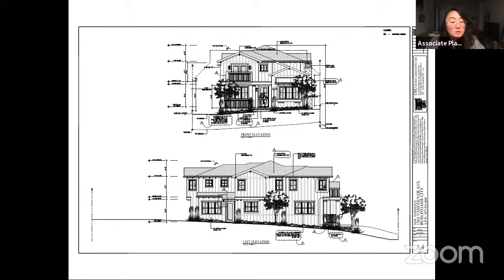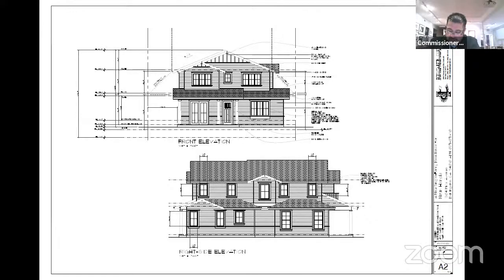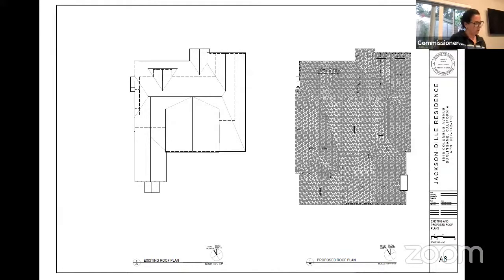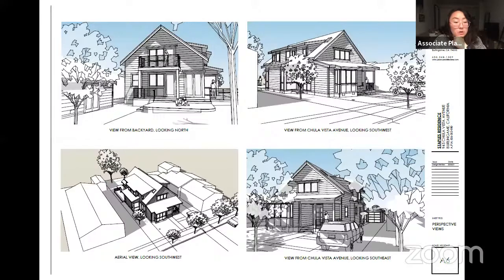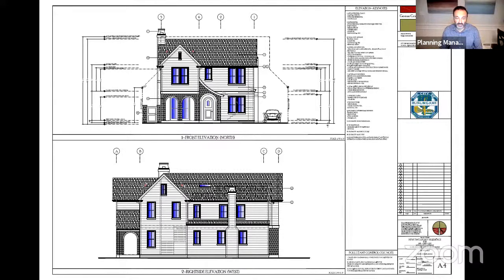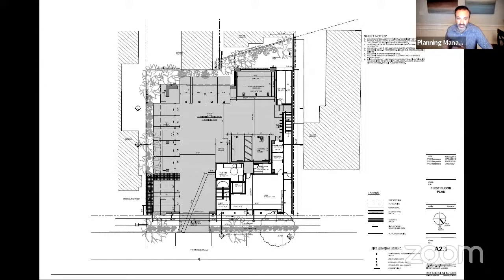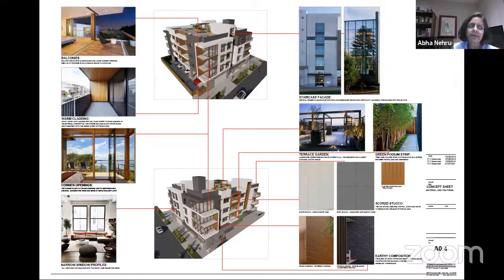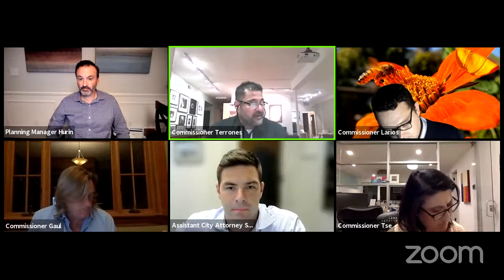Planning Commission Meeting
If you would like to comment at a Commission meeting but are staying home, please email your comment or question on an Agenda item or for public comment to . Staff will be checking this email account regularly during the meeting.  Your comment will be read out loud (with a three-minute time limit) at the appropriate time.  Example: If your comment pertains to a particular staff report, your comment will be read when the Commission Chair opens the item for public comment.

To assist staff, label what your comment is on in the subject line of your email.